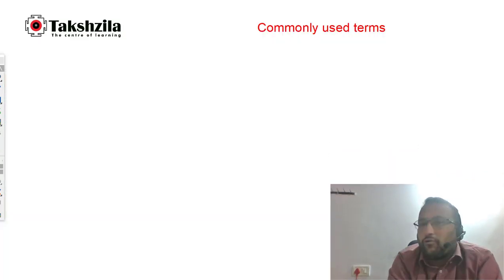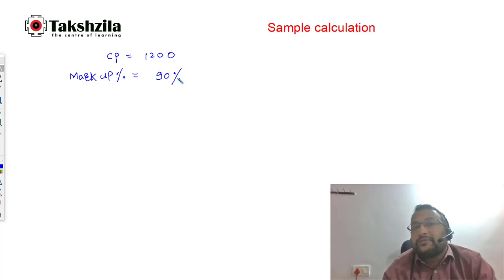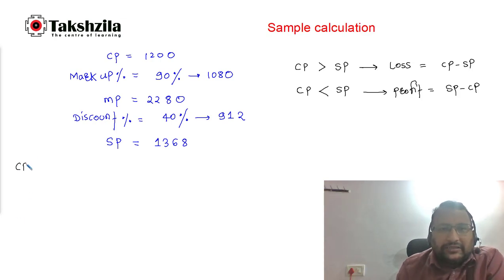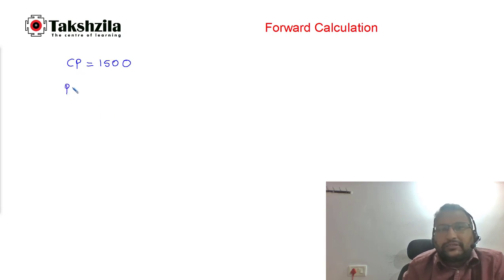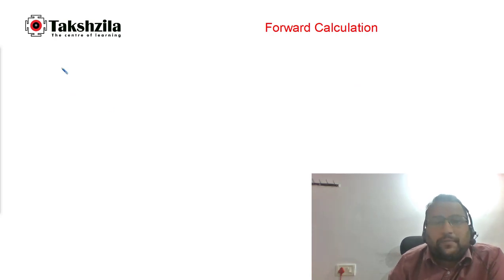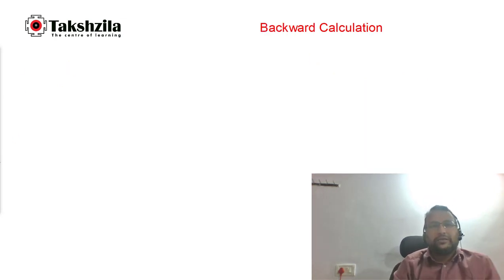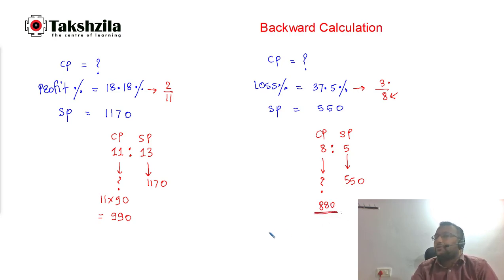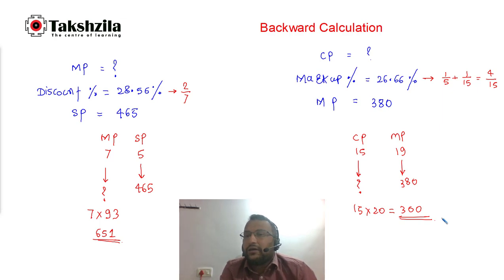CAT 2024 | Foundation Lesson - 5 | Basics of Profit Loss Discount | Takshzila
🟢This is a video series specially for students who are starting preparation for CAT 2024.
In this video series, we are going to discuss foundation concepts from Quantitative Aptitude section which are helpful in almost each and every topic.
It is observed that most of the students struggles in these concepts during their preparation.
So it is advisable to use this video series sincerely to build a strong and sustainable foundation which will help you to be confident at each and every stage of preparation.

🟢In this video, we are going to discuss - Basics of Profit Loss and Discount.

CAT 2024 Live Batch Starting from Dec 01, 2023.
Monday to Friday - 7:00 PM to 8:30 PM.